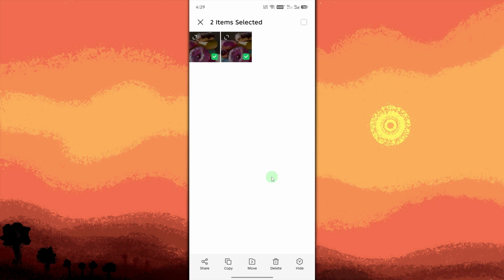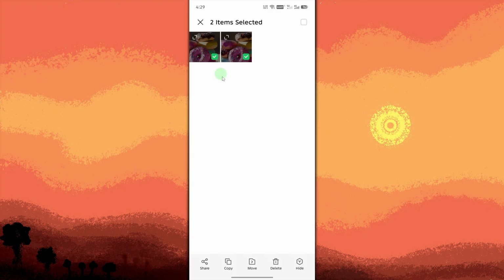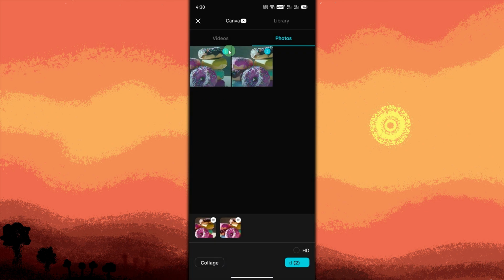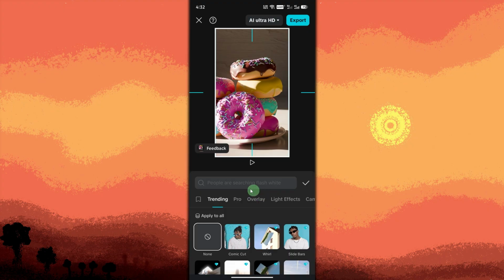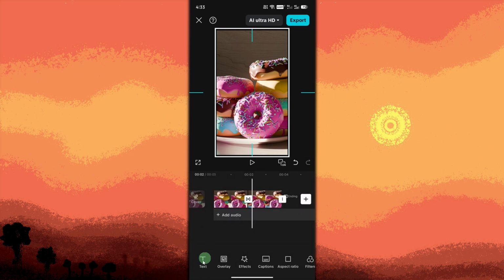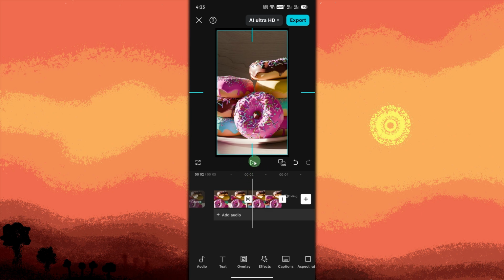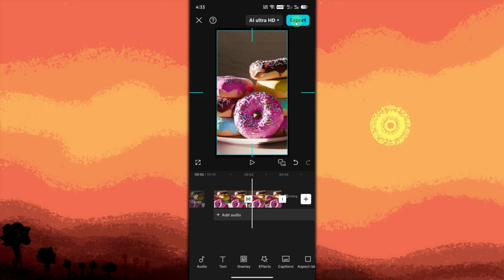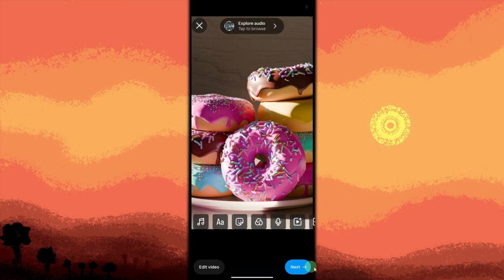How To Make Carousel Reel On Instagram (Quick & Easy)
This tutorial video will explain how to make carousel reel on Instagram. Follow this step-by-step method that I show in the guide and you can create your own IG carousel reel in just a few minutes.